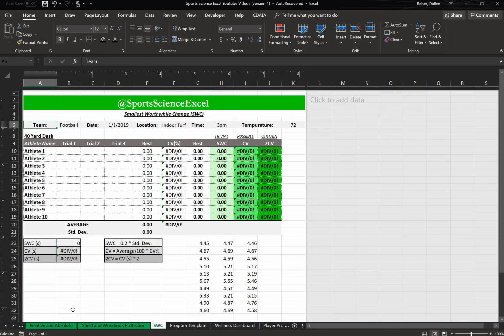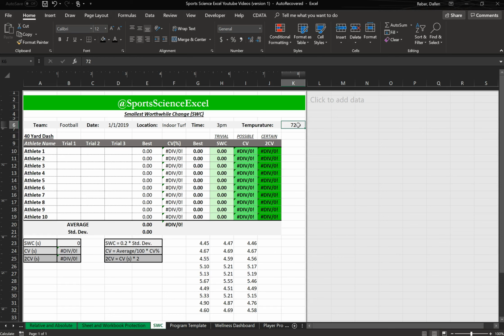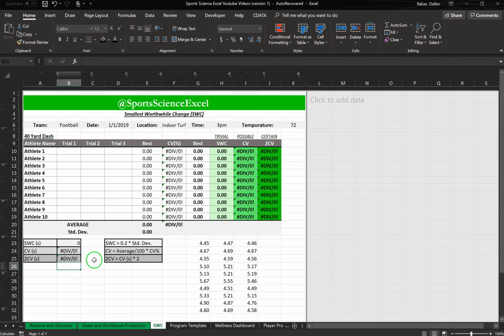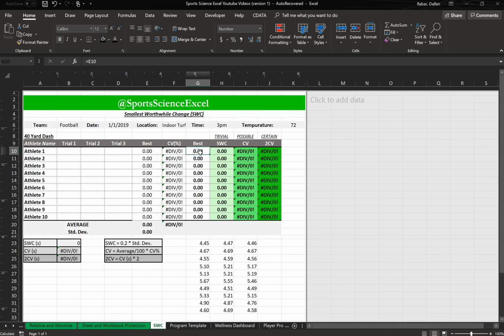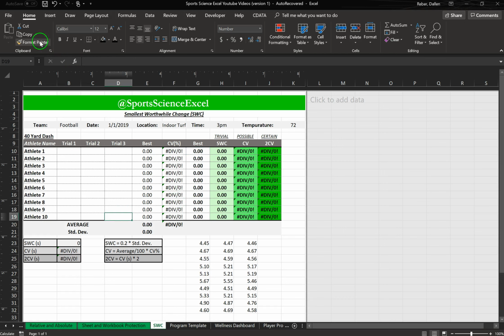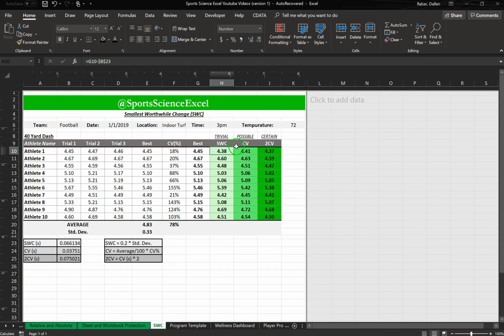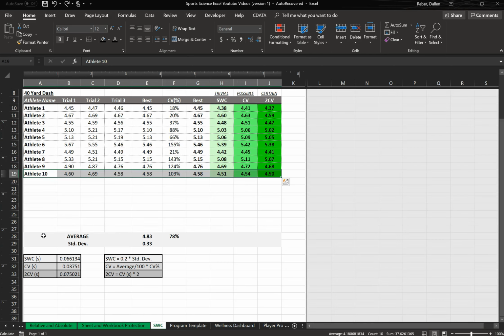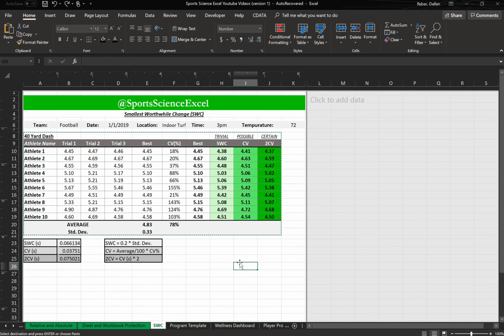SSE | Episode #10 | Smallest Worthwhile Change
In this episode I show you my Smallest Worthwhile Change (SWC) sheet and teach you how to create your own. SWC is commonly used within performance to assess meaningful changes in performance. Check out this video to learn how to apply it to your program!

- SSE